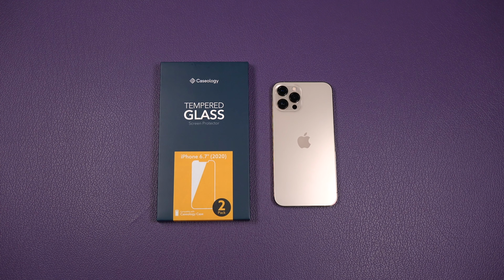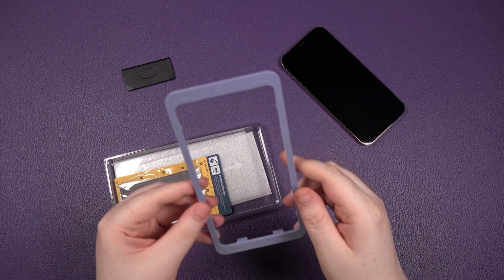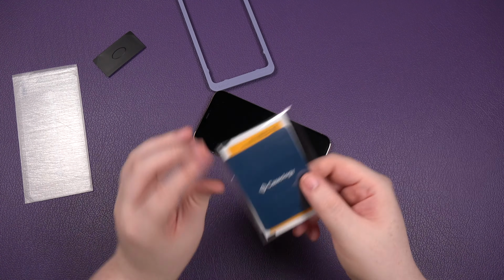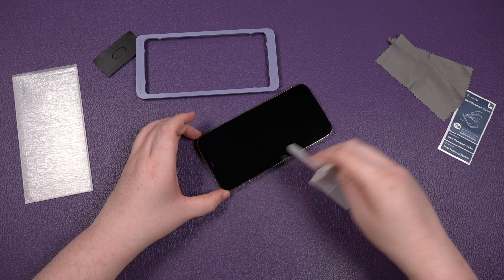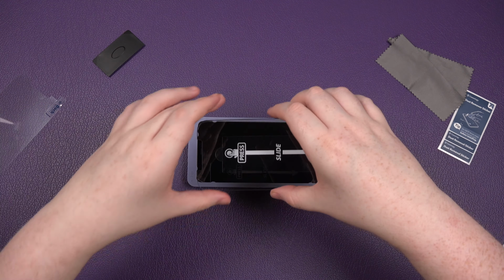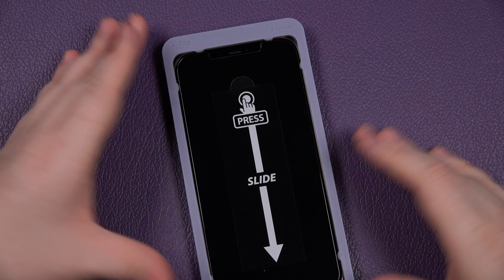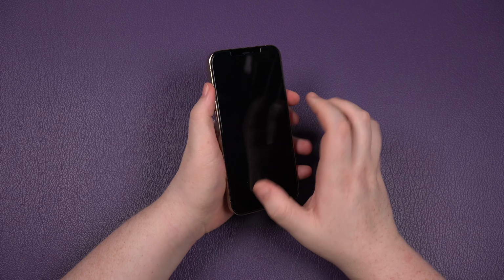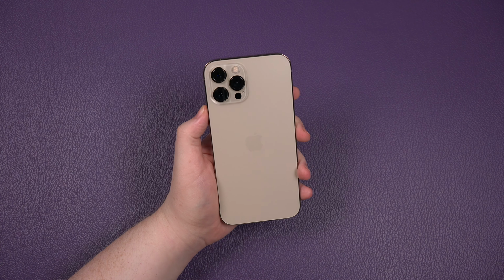Caseology iPhone 12 Pro Max Glass Screen Protector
If you pick it up please use my links (costs you nothing extra) :)

Sam Pullen is a Youtube creator that reviews, demo's and talks about Technology, Just an average guy doing something he loves talking about tech from companies such as Samsung, HTC, Nokia, LG, Huawei Apple and many more.